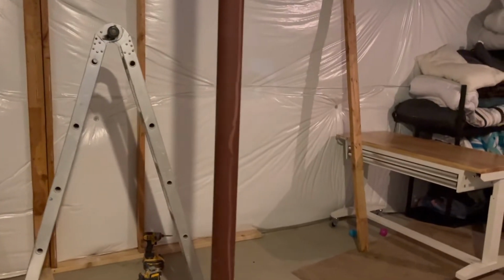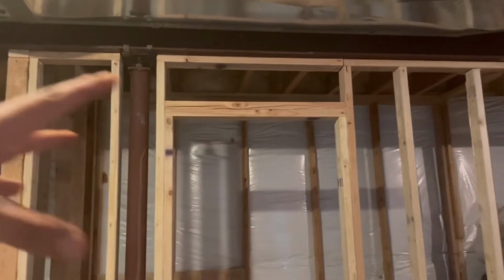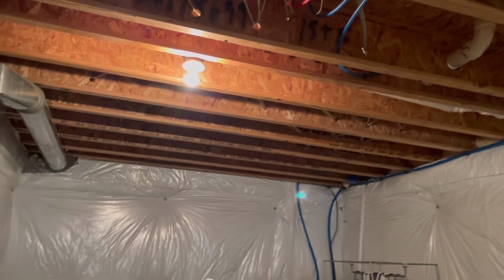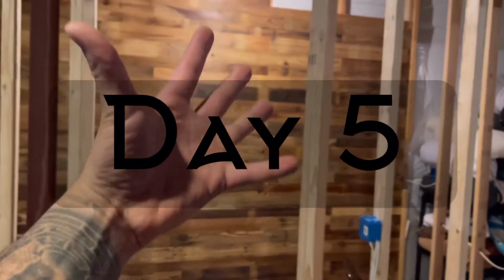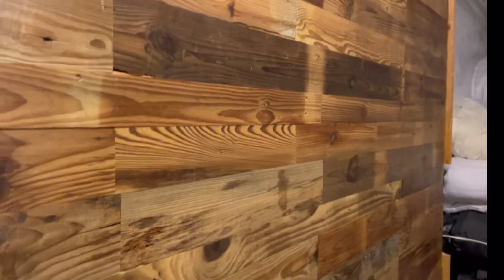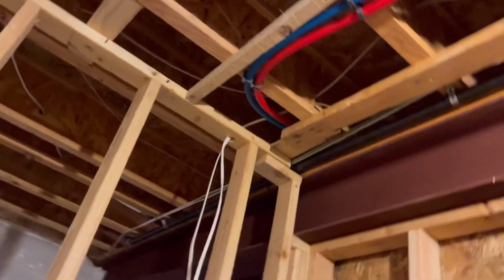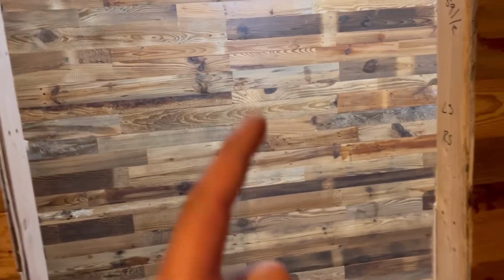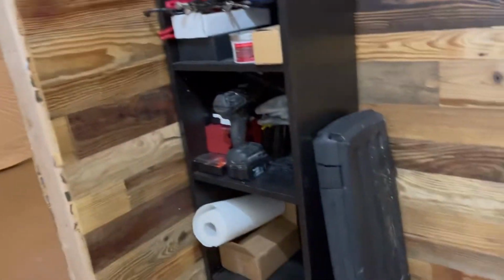Building a Gun Room- Pandemic Project - Quarantine Build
My friends, I will apologize as this video is long!
I had over 2 hours of footage and I truly compressed this as much to save you all time and give ya some good footage.

This was a project that started a while back! But it’s 99% finished.

Now I have a gun run, office, workshop I can do all the cool stuff. (SO MUCH ROOM FOR ACTIVITIES) 😆😆😆